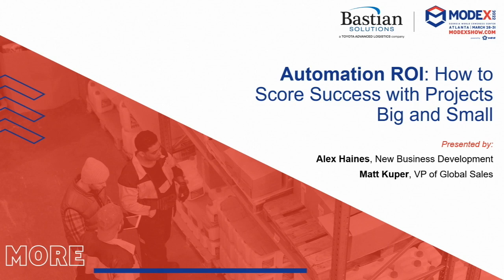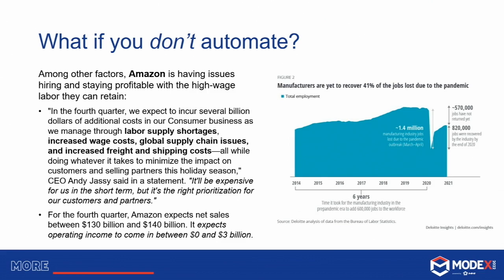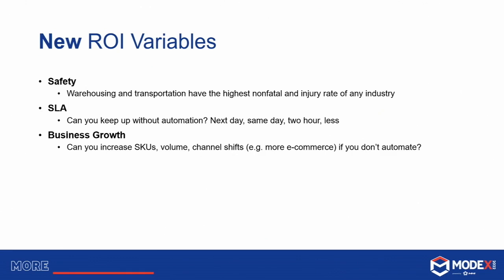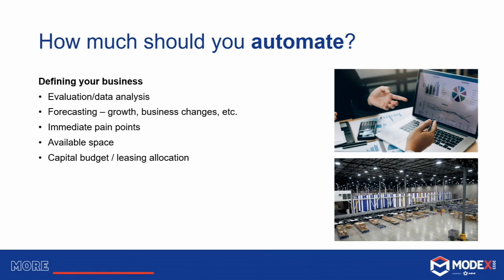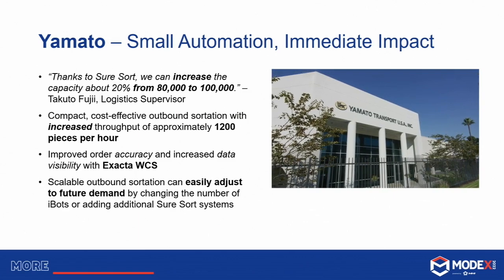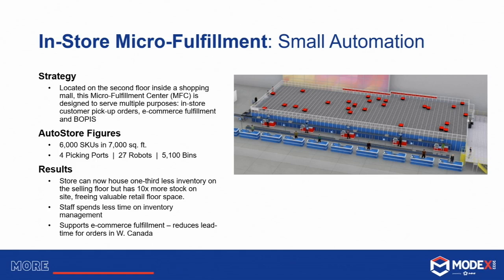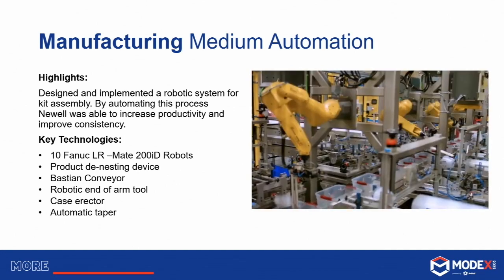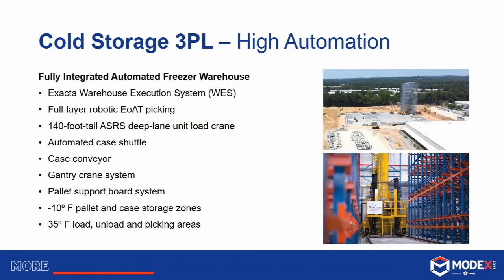Automation ROI: How to Score Success with Projects Big and Small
Changes in consumer expectations have increased the pressure brands face to maintain service level commitments. Today, companies across the globe are feeling the pressure and wondering how they can compete with global big-box ecommerce giants. To stay in the competition, they must ask where and how to automate, making the question not “should we automate?”, but “how much should we automate?”.

Hear from Bastian Solutions’ system integration experts as they discuss how to score success with automation projects both big and small.